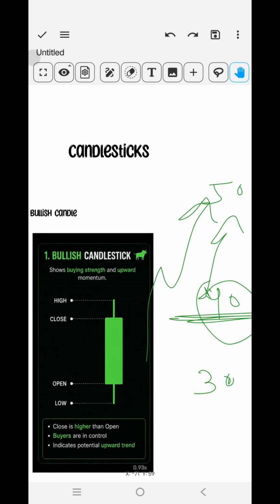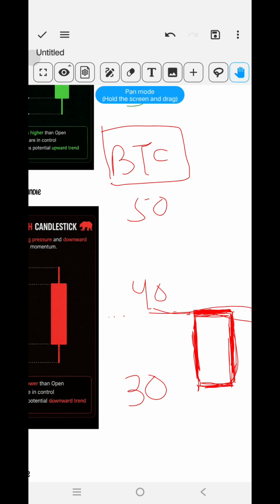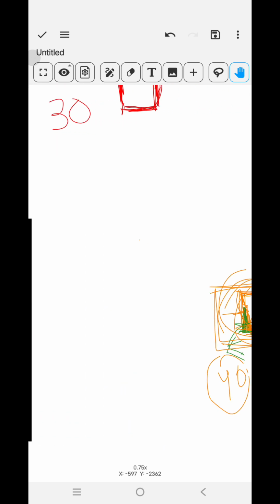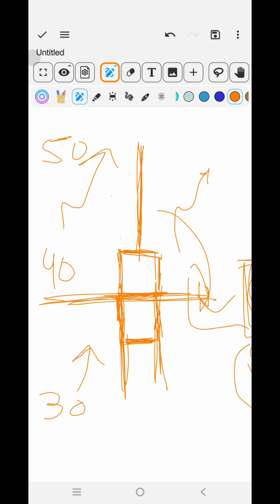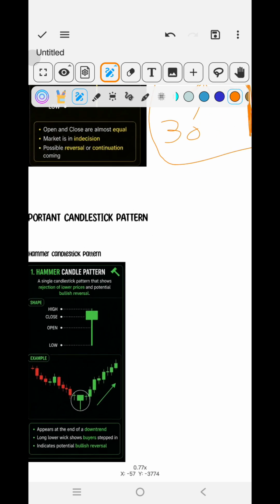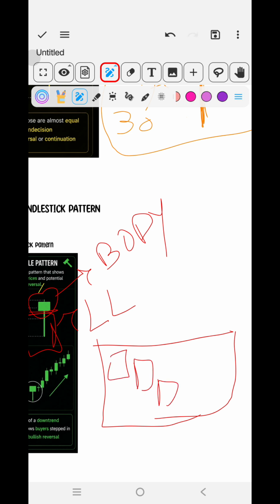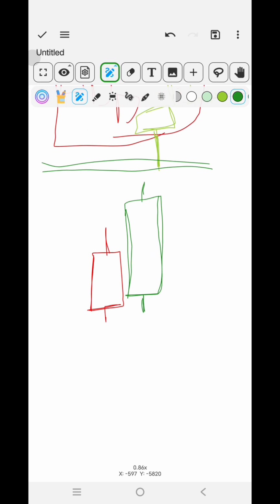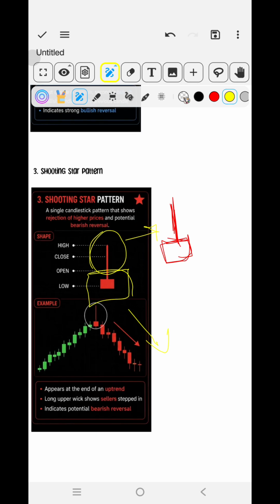Candlestick and Candlestick "Pattern Part 1"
In this video, you'll learn some of the most important candlestick patterns every trader should know.

📚 Topics Covered:

- Bullish Candlestick
- Bearish Candlestick
- Doji Candlestick

These are some of the basic candlestick patterns that can help you understand price action and build a stronger foundation in trading.